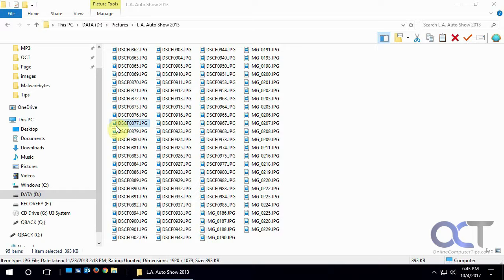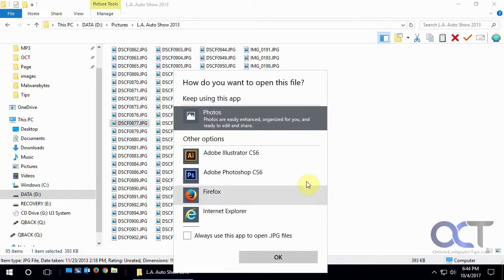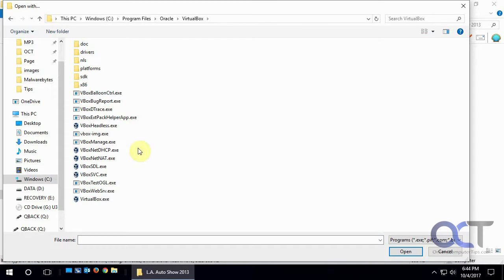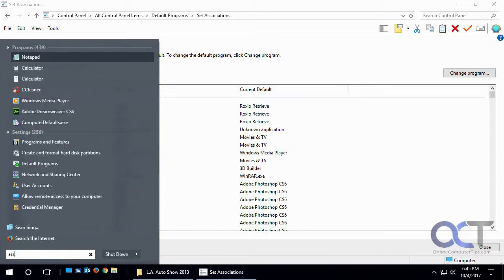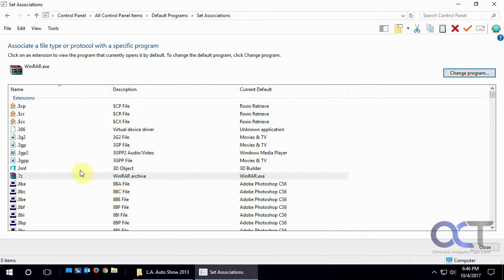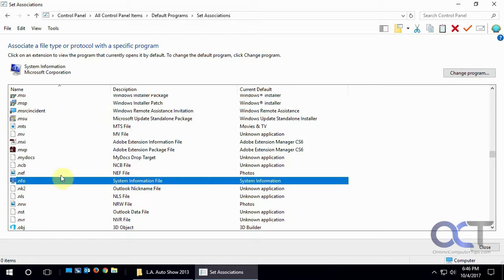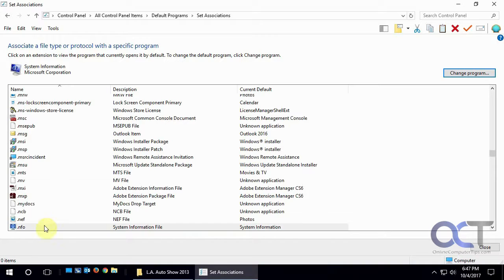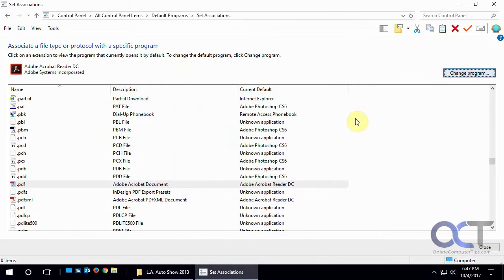Stop Opening Files in the Wrong App! How to Change Windows File Associations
Tired of PDFs opening in your browser or photos opening in the wrong editor? In this video, we explain what file associations are and how to permanently change them in Windows. We’ll show you the quick "Open With" right-click trick and how to manage your entire list of defaults through the Windows Settings menu.

0:00 - Intro: What are file associations? (.jpg, .docx, .pdf)
0:52 - The Quick Fix: Using "Open With" to change an app temporarily
1:05 - The Permanent Fix: How to "Always use this app to open files"
2:10 - Managing all defaults: The Control Panel / Settings menu walkthrough
4:23 - Fixing the "PDF opening in Browser" problem

Windows File Association Tips:

1 - The "Always Use" Checkbox: When using the "Open With" menu, make sure to check the box that says "Always use this app to open .xyz files." If you don't, the change is only for that one time.
2 - Icon Clues: If your file icons look different (e.g., your Word docs look like generic white pages), it usually means the file association is broken or pointing to the wrong app.
3 - PDF Frustration: By default, Windows 10 and 11 often reset PDFs to open in Edge. Use this tutorial to switch them back to Adobe Acrobat or your preferred reader permanently.
4 - Search for Speed: Instead of digging through menus, just hit the Start key and type "Default Apps" or "Associations" to jump straight to the management screen.
5 - Third-Party Apps: Many programs (like VLC Media Player or WinRAR) have an "Associations" menu in their own internal settings that can "reclaim" file types for you automatically.